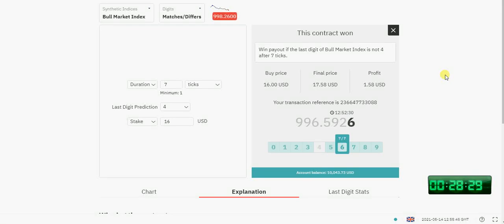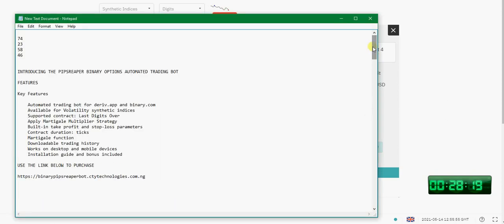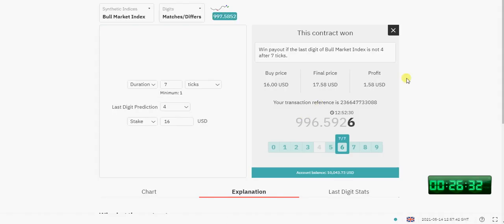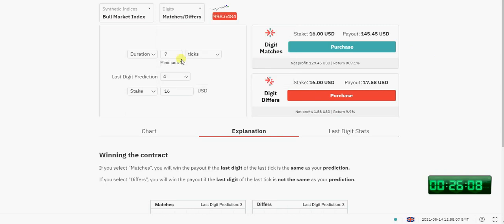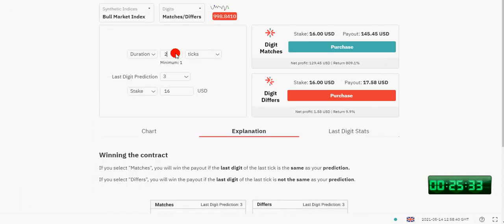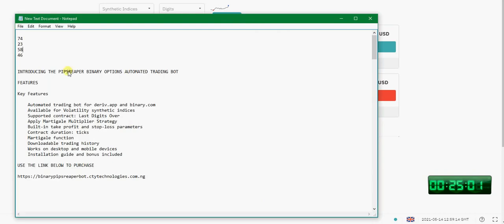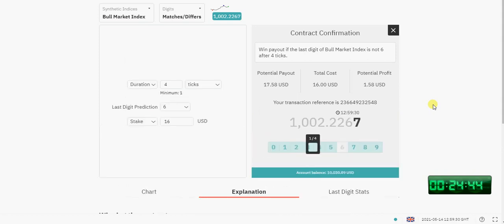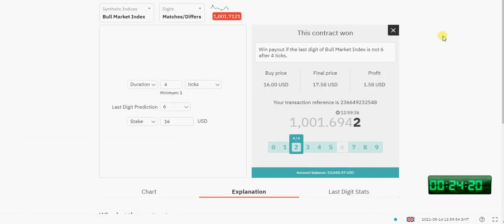Digits differ trading bull market index binary options deriv winning strategy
THEW DIGITS NUMBERS
74
23
58
46

FEATURES

Key Features

FEATURES

Stop Loss
UseHourTrade
Martigale function
Guaranteed Earnings
Affordable

RELEVANT STEPS

   AND

   AND